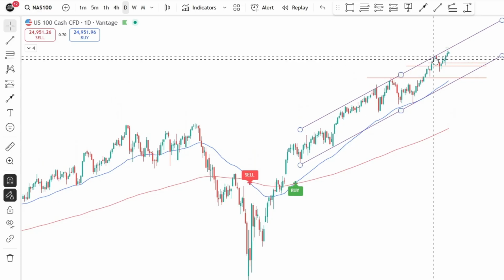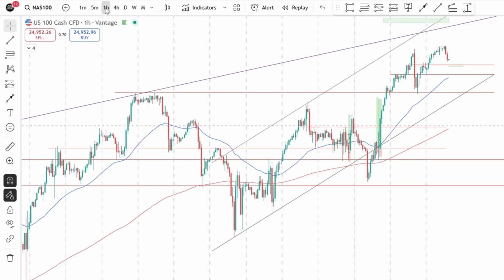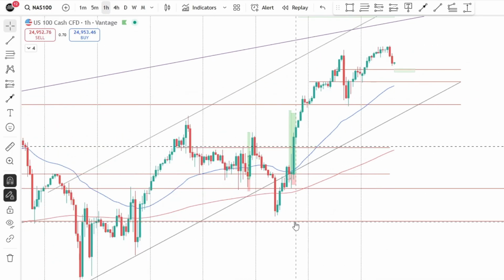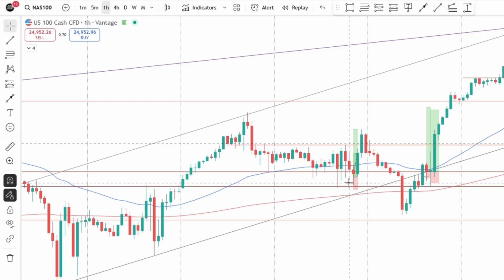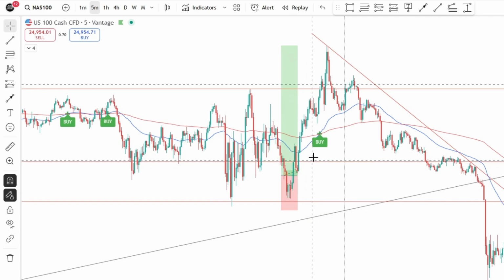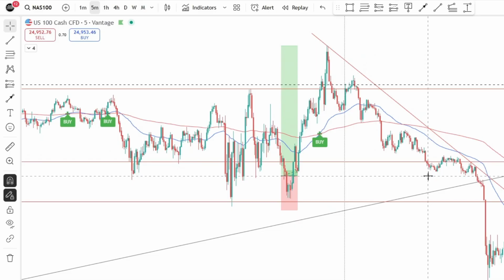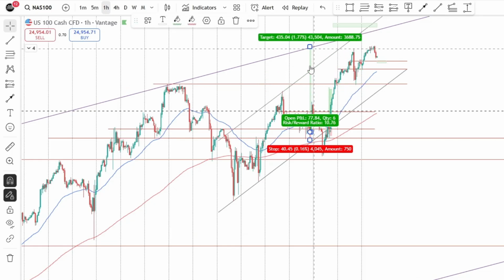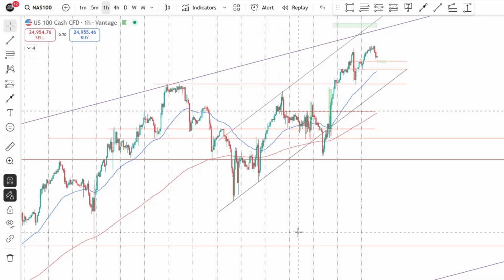Mastering Precision Entries: How I Trade the Nasdaq for Big Risk-Reward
In today’s video, I’m walking you through my full process of getting into and out of Nasdaq trades. I’ll show you how I confirm the trend on the daily timeframe, find entry zones on the one-hour chart, and even zoom into the five-minute for precision entries. I’ll also talk about a recent trade where I had a great risk-reward setup but got stopped out overnight. It’s all about learning to refine those entries and seeing the potential for big gains.